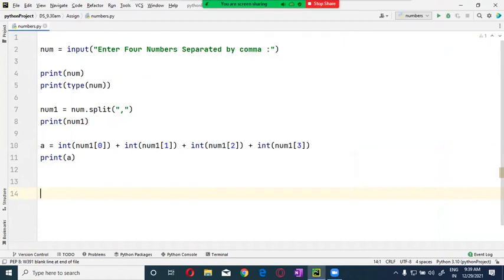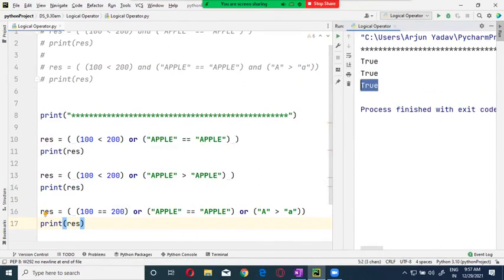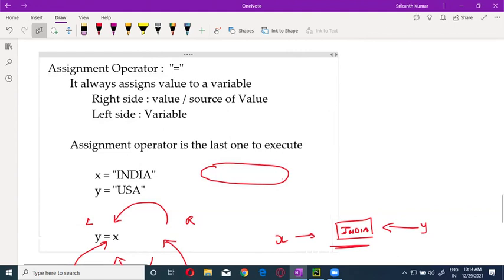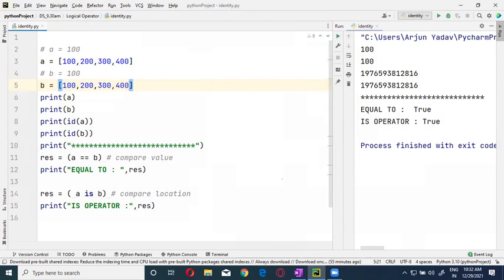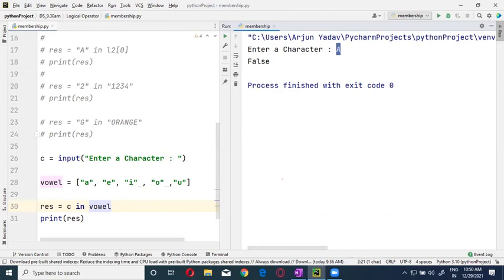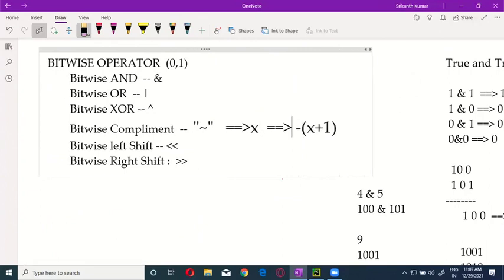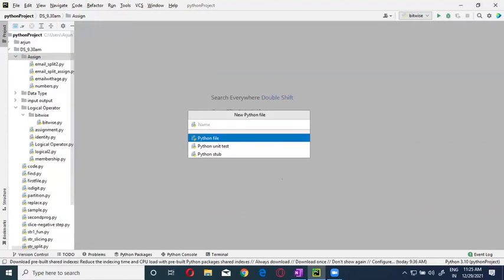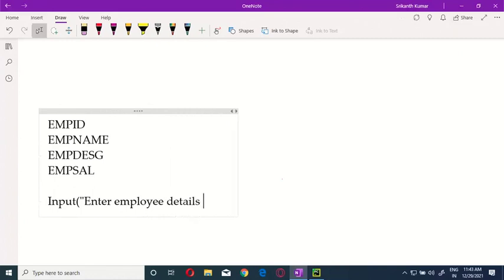Data Science | 29 12 21 | data science python | New Batch | New Course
Hello Friends,

Laptop: Dell G Series
Recorder: Soft
Headphone: Boat
Thumbnail(this): Google